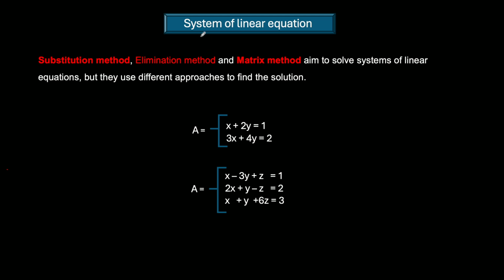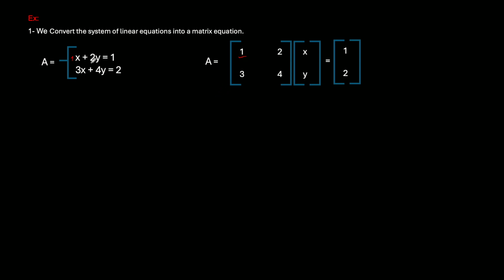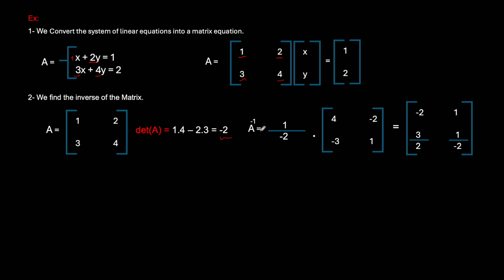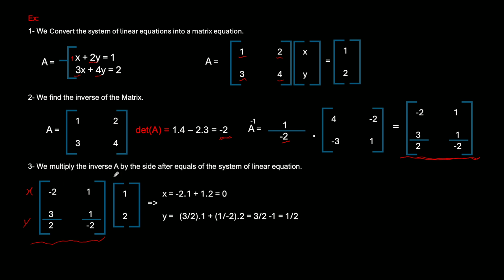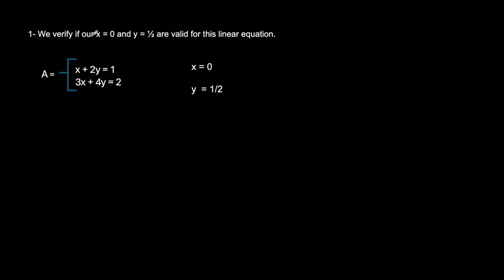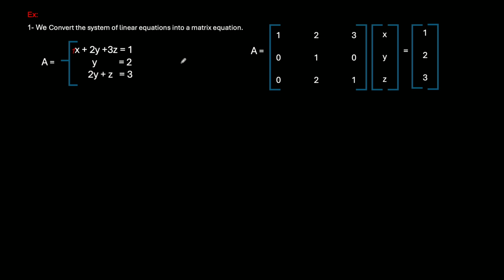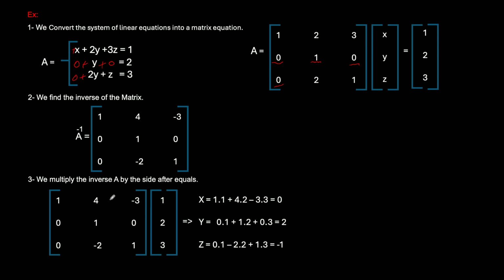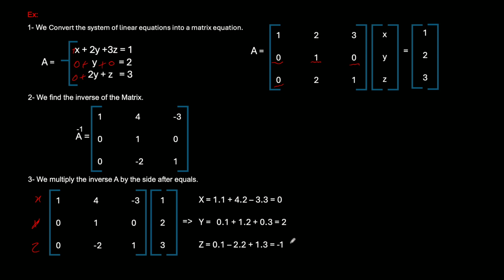Using Matrix Method To Solve Linear Equations